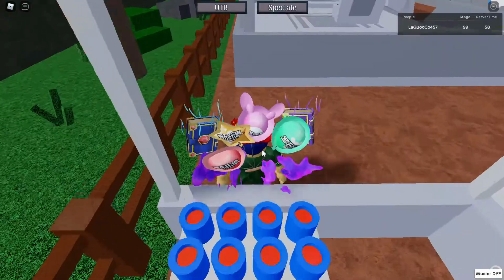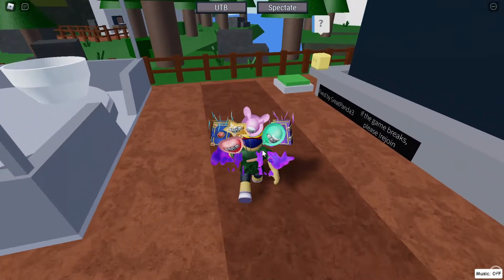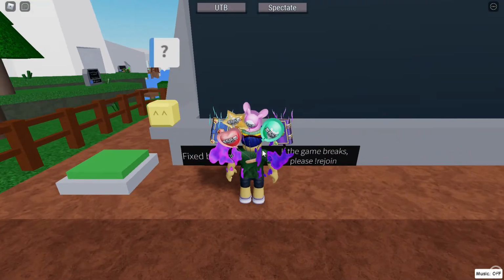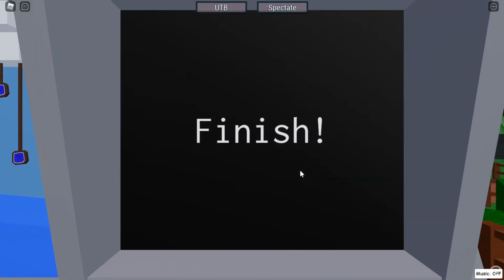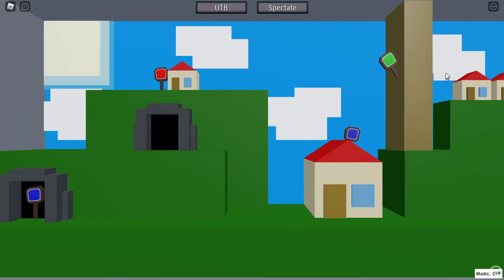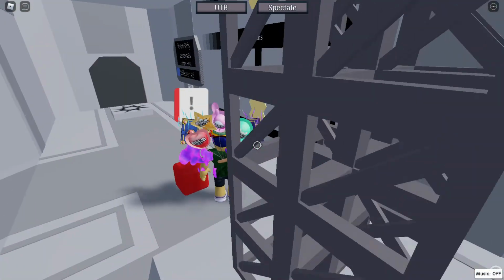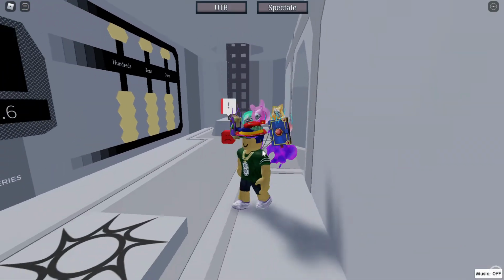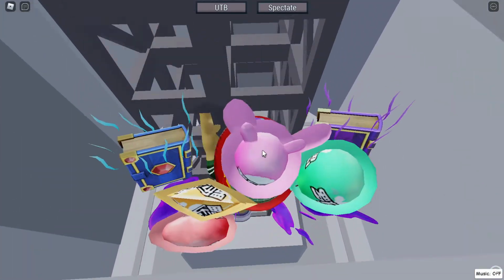Ep.914: How to obtain Sharpshooter Badge in UDG2!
You goal is you have to score the highest possible score of 26/26 to get the badge for that in Stage 31.